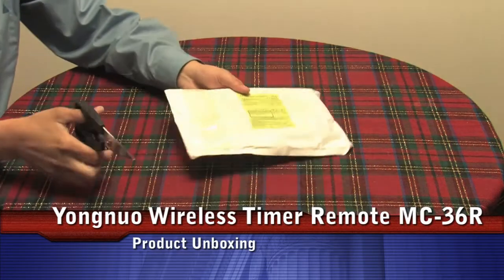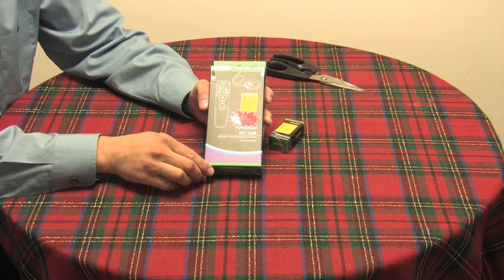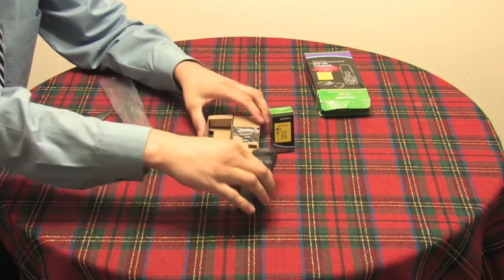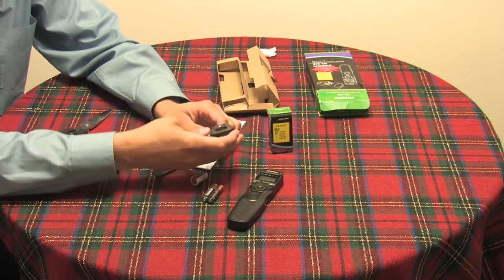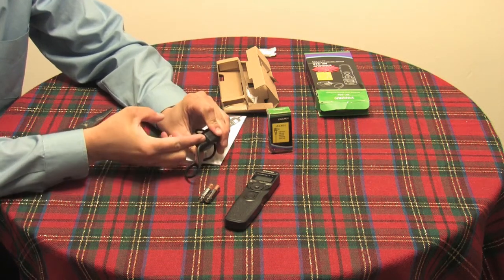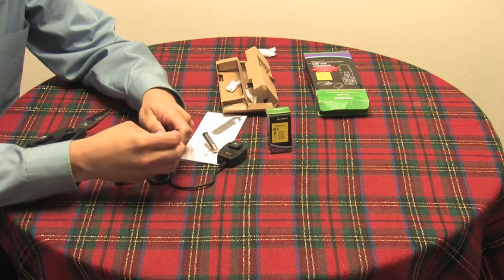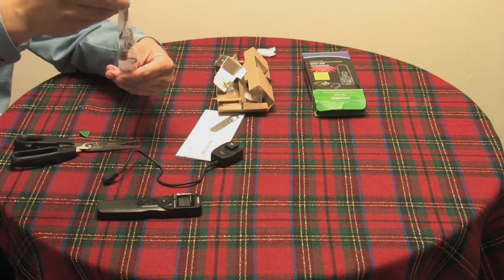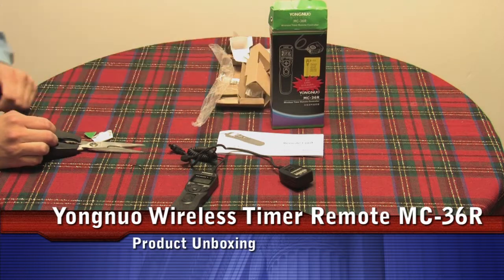Yongnuo Wireless Timer Remote MC-36R (Canon) Unboxing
Unboxing of the Yongnuo wireless timer remote purchased off of eBay for $60 from Hong Kong.